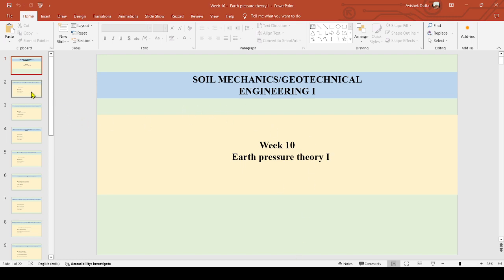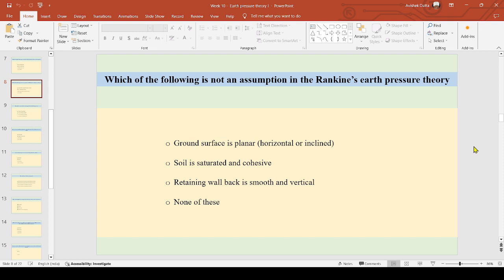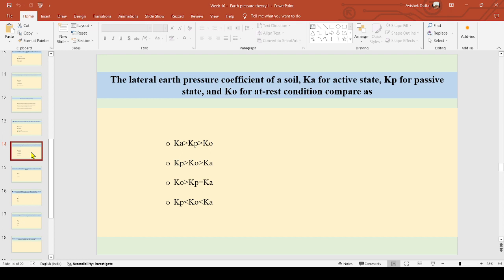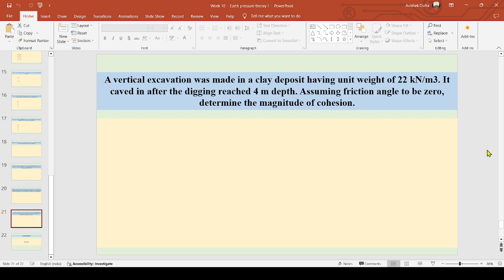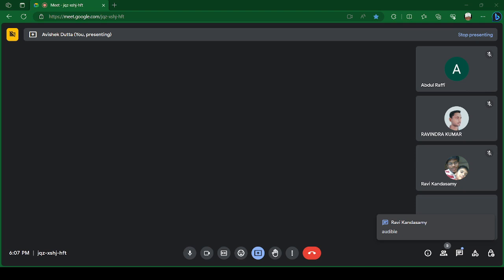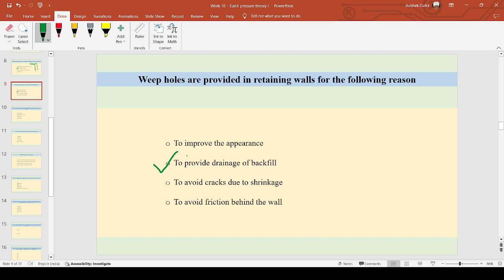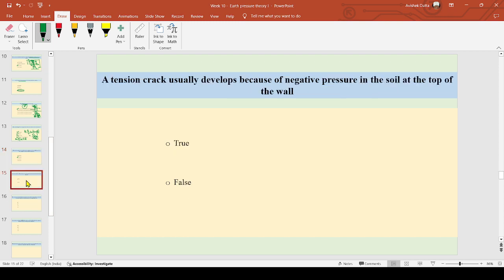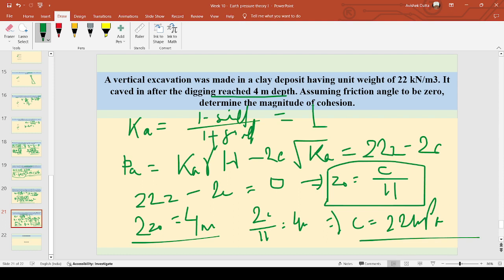Week 10 - Earth pressure theory I